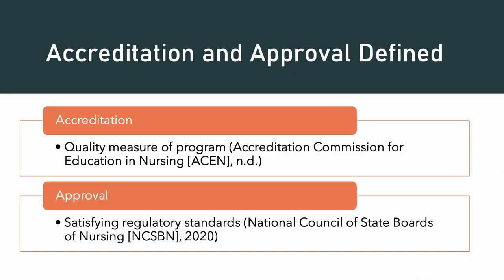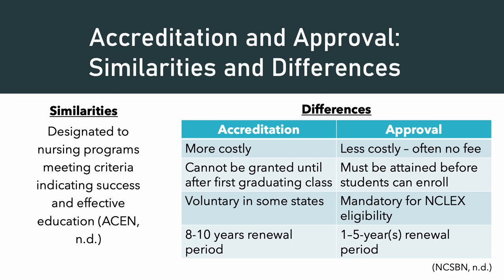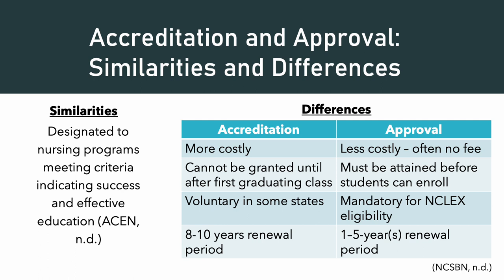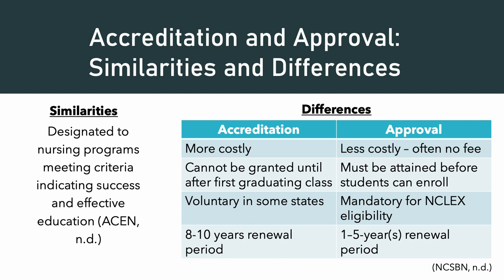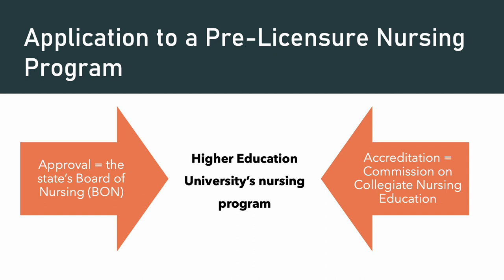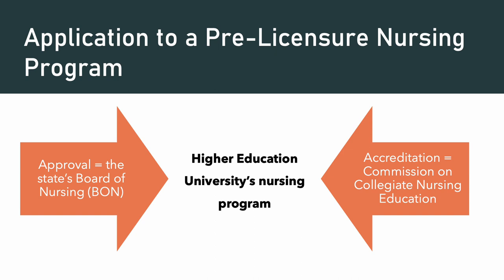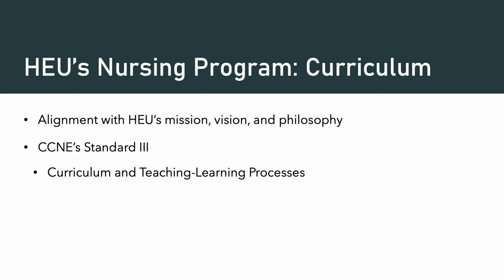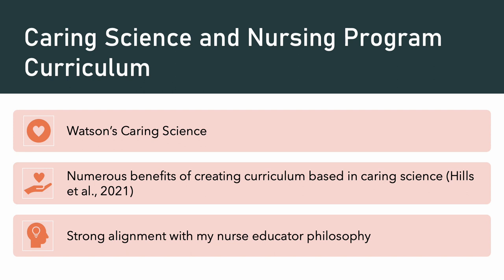Accreditation and Approval Assignment